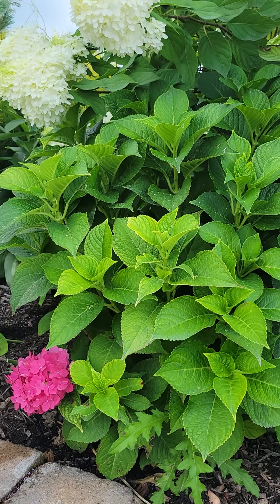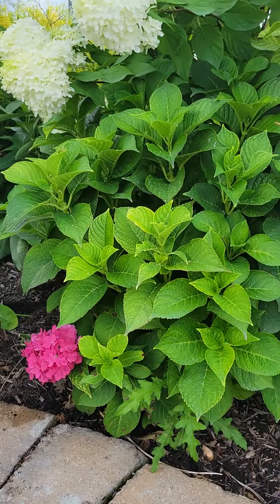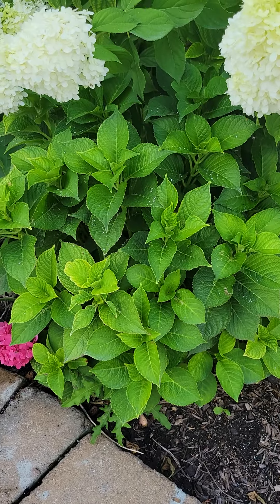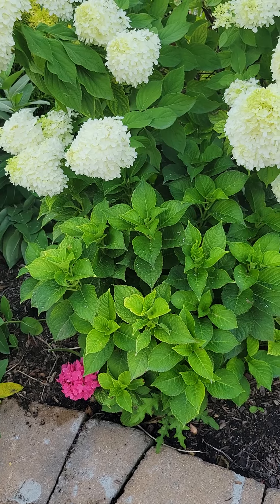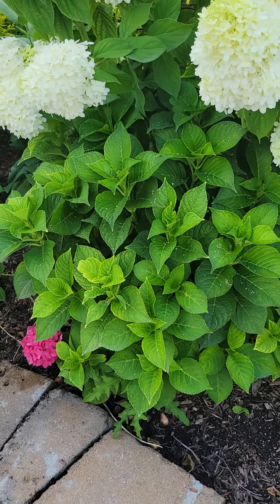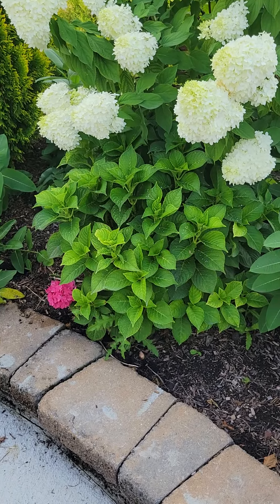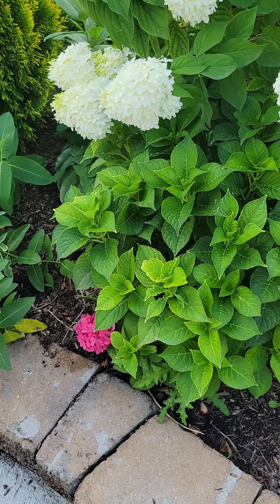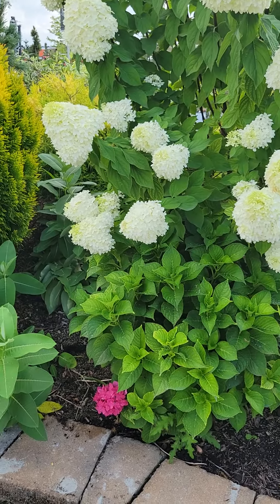Hydrangea macrophylla Grow Guide *READ DESC*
- In this video I discuss the Bigleaf or Lacecap Hydrangea botanical name is Hydrangea macrophylla. This is the "classic" Hydrangea that a lot of people think of when Hydrangea comes to mind. Another very classic species is Hydrangea arborescens that people refer to as the "Snowball Bush". IMO the easiest and now becoming the most popular in landscaping is Hydrangea paniculata.🌿

🌿There are countless cultivars of Hydrangea macrophylla ranging from dwarfs to large shrubs with a wide variety in flower color too. What's featured in this video is Summer Crush Endless Summer Hydrangea. You can perform light pruning on macrophyllas, but never heavy pruning. It is also a good idea to prune put any dead branches during the growing season. This species flower color is changed by soil pH as well as the Mountain Hydrangea which is Hydrangea serrata. Hydrangea paniculata, Hydrangea arborescens and Hydranga quercifolia flower colors can NOT be changed by soil pH.🌿

🌿In general Hydrangea macrophylla is best grown in USDA Zones 6b-8 (zone 9 in cooler regions) in partial sun or mostly shade. They can be fully successfully grown throughout USDA Zone 5, but they require a bit extra protection for the stems to survive cold winter below 0°F. Personal experience I have seen many get huge and thrive covered in blooms every year in zone 5, but have seen more that do not and never bloom.🌿

🌿This Hydrangea is stem hardy down to roughly -5°F maybe a tad colder if protected, otherwise around 0°F (give or take). The plant itself (root hardiness) is at least -20°F if not colder. As I mentioned, they CAN be successfully grown in zone 5 and bloom every year, so please don't mistake me😁🌿

🌿NOTE: Please do further research on plants before buying and planting them. Different plants require different growing conditions, such as light, water, cold hardiness, soil type, protection and pH level🌿

🌿NatureMan 2022🌿